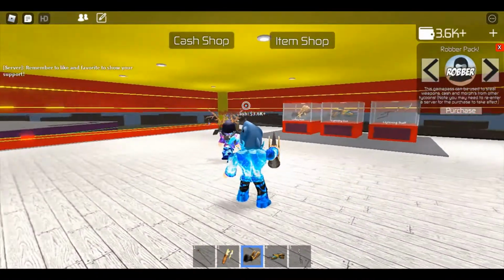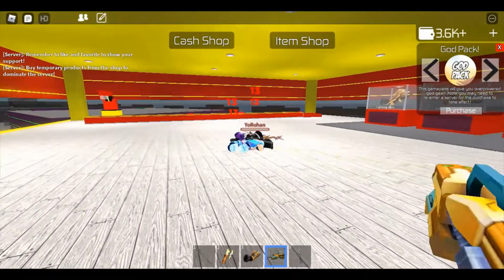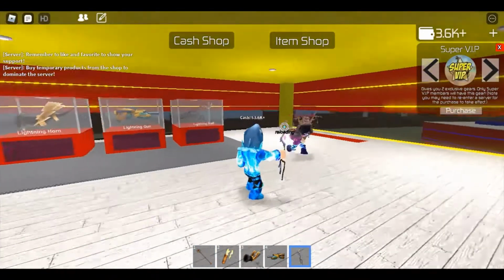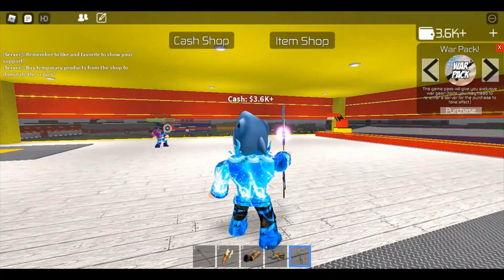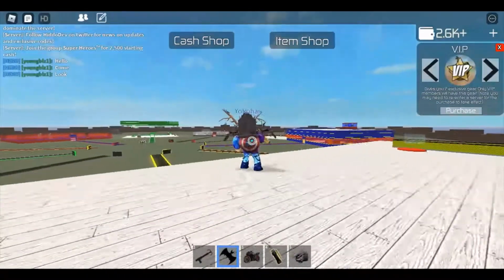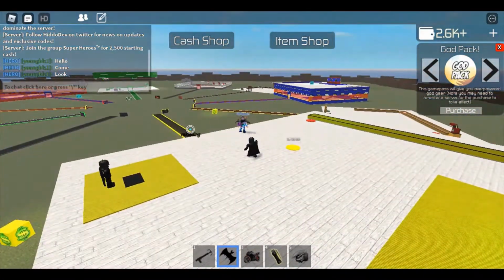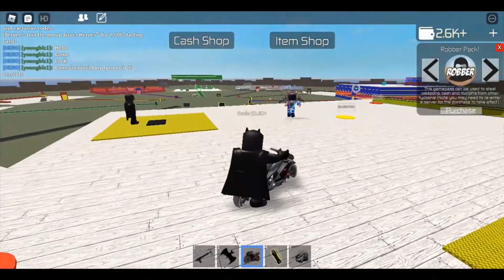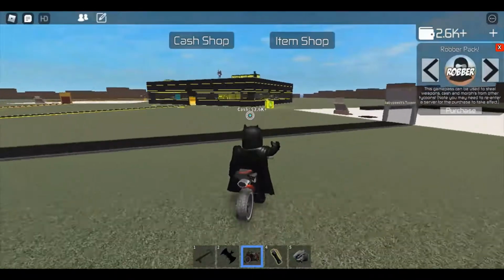new DC heroes (super hero tycoon)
today we will show you all the DC heroes and their weapons
songs- intro- voices inside my head (Don Diablo)